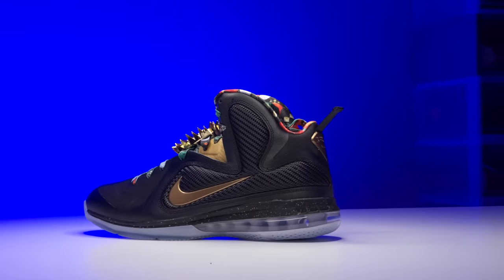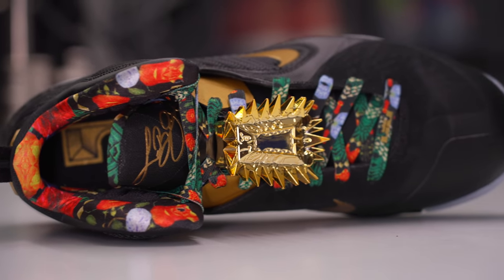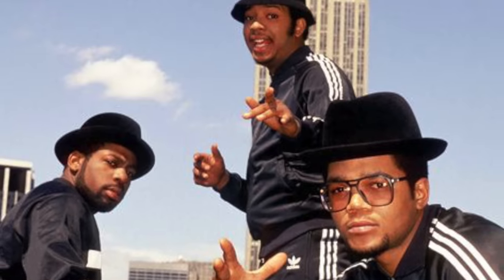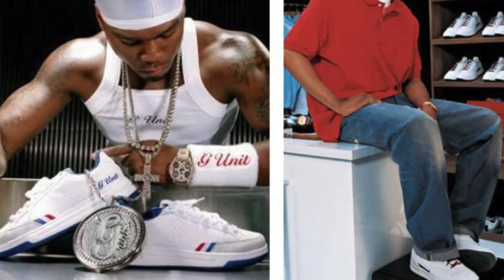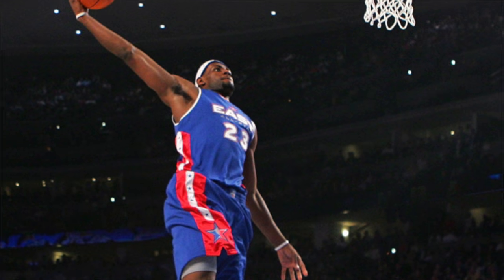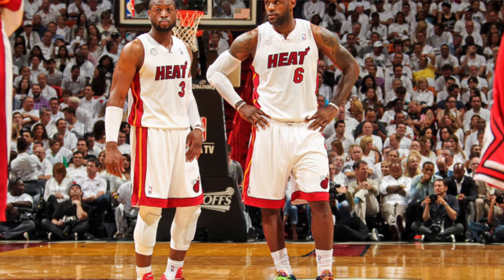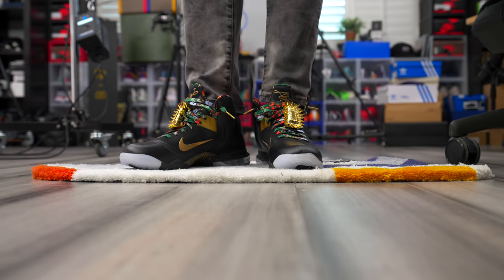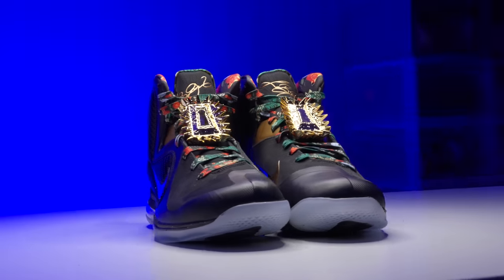The Impossible LeBron Sneaker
This sneaker is no longer possible. Released a few years ago, the Nike LeBron 9 "Watch The Throne" was created to celebrate Jay-Z and Kanye West, but will never be seen again. The LeBron 9 was one of LeBron's best signature basketball sneakers and it doesn't get enough credit for how game-changing the sneaker was at the time. This sneaker, the NIke LeBron 9 "Watch The Throne" was created faster than most ordinary sneakers and represented a huge moment for Basketball, Sneakers, and Hip-Hop. Too bad, that because of what Jay-Z, LeBron James, and Kanye West have done since, this sneaker is now impossible and we may never see a moment like this again.

MY GEAR:
Main CAMERA;
2nd CAMERA;
3rd Camera;